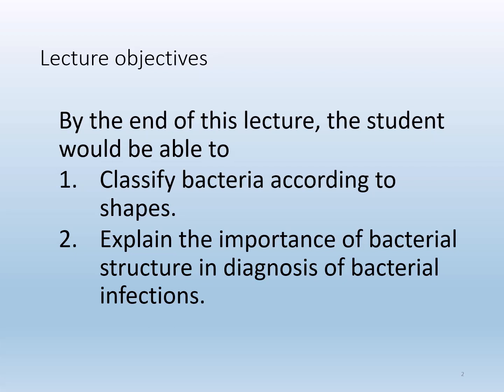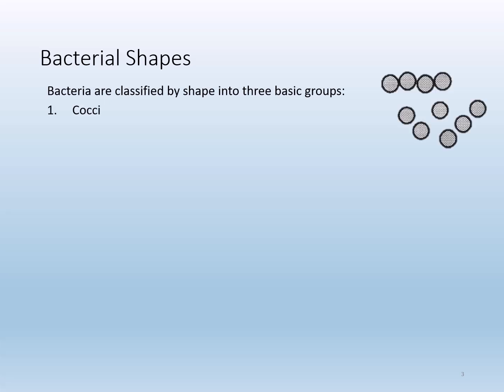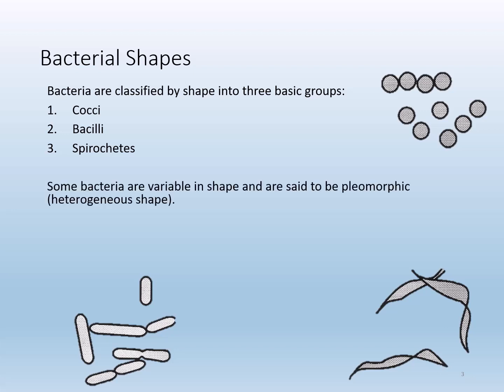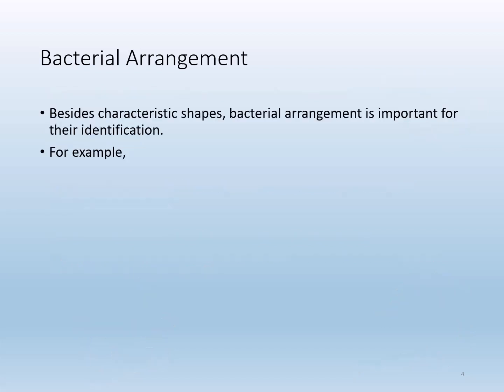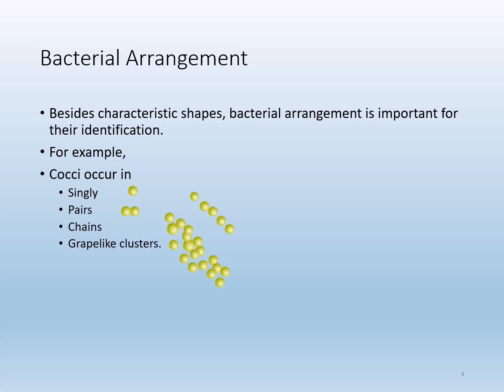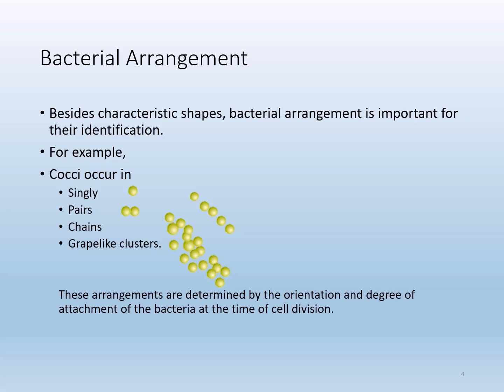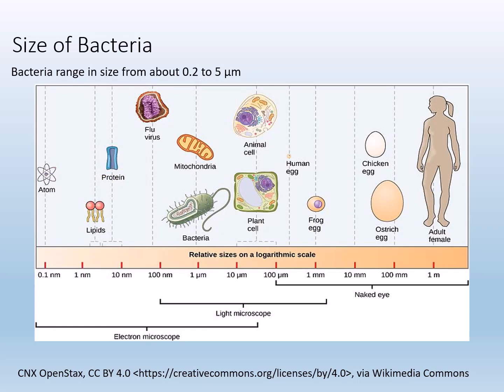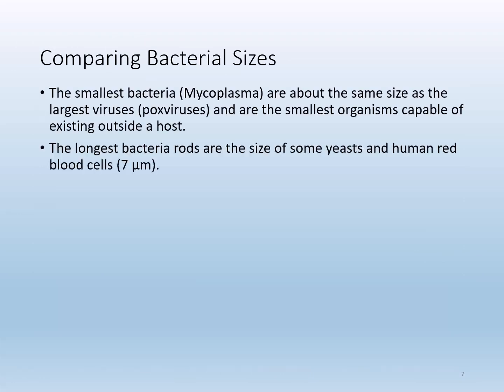Clinically Oriented Microbiology: 2-1 Bacterial Shapes and Sizes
Bacteria are divided on the basis of shape in Cocci, Bacilli and Spirochetes
They as per their arrangement, they are called Diplococci, Streptococci and  Staphylococci.